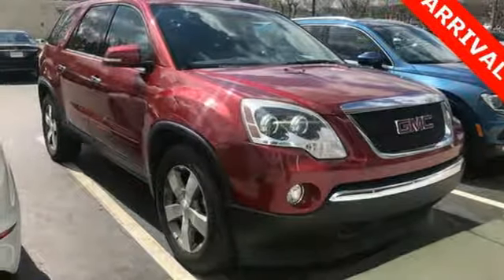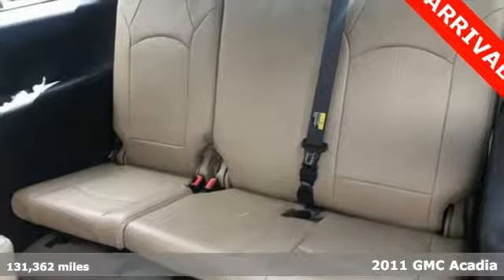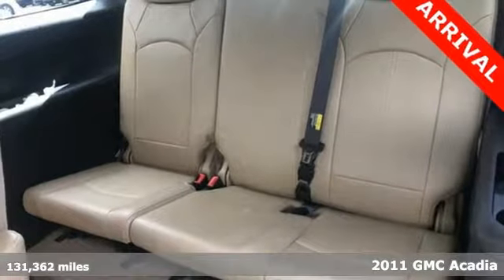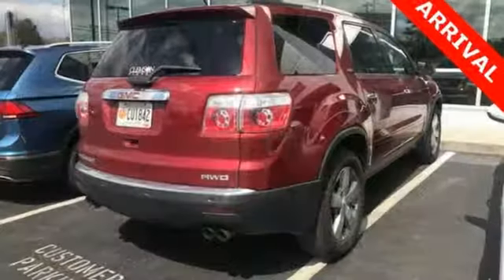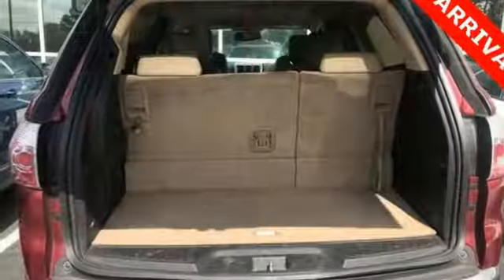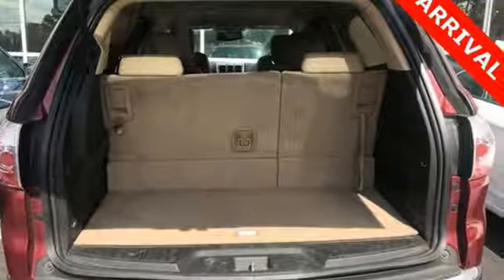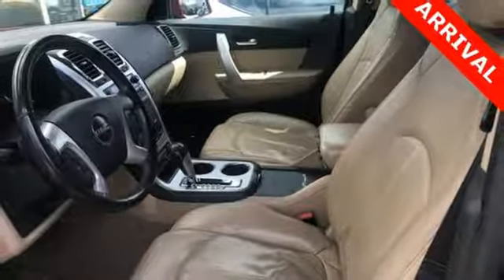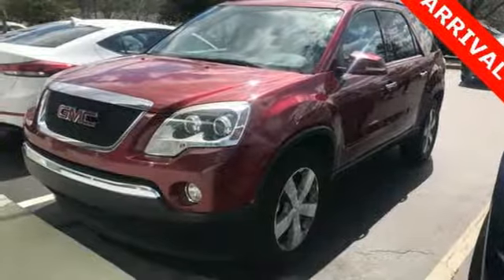Used 2011 GMC Acadia Atlanta Duluth, GA H7246A - SOLD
Year: 2011
Make: GMC
Model: Acadia
Trim: SLT-1
Engine: 3.6L V6 SIDI
Transmission: 6-Speed Automatic Electronic with Overdrive
Color: Red
Interior: Cashmere
Mileage: 131362
Stock #: H7246A
VIN: 1GKKVRED4BJ207146
2011 GMC Acadia SLT-1brbr* PREFERRED EQUIPMENTbr* HEATED LEATHER SEATSbr* 2ND ROW CAPTAIN'S CHAIRbr* POWER LIFTGATEbr* REMOTE ENGINE STARTbr* REAR PARKING SENSORSbr* PROJECTOR HEADLIGHTSbr* DUAL AUTOMATIC CLIMATE CONTROLbr* BLUETOOTH HANDS-FREEbr* HOMELINK GARAGE REMOTEbr* AUTO-DIMMING REARVIEW MIRRORbr* BRAKE ASSISTbr* ELECTRONIC STABILITY CONTROLbrbrGive us a call to confirm availability and schedule a hassle free test drive! We are located at: 5785 Peachtree Industrial Blvd, Atlanta, GA, 30341.

Address:
5785 Peachtree Ind Blvd